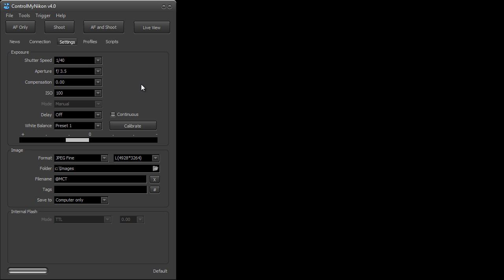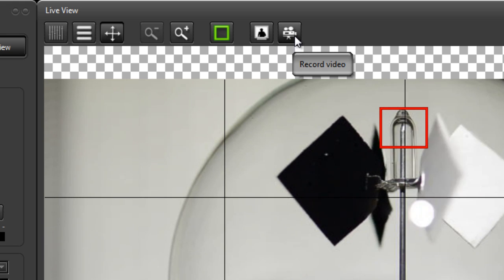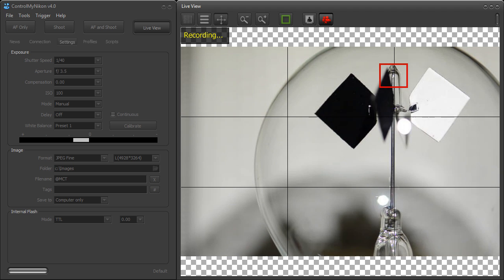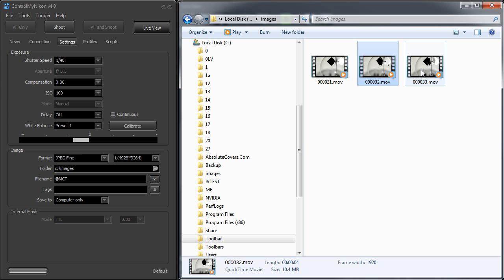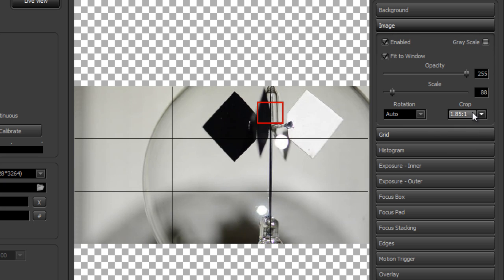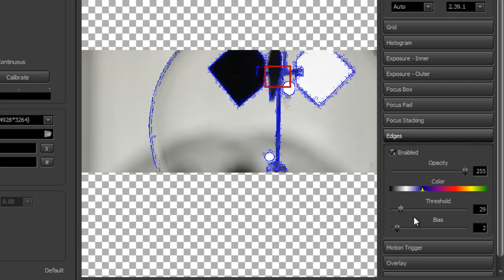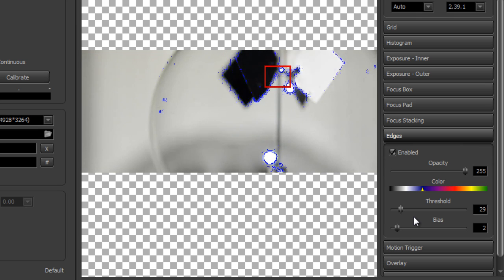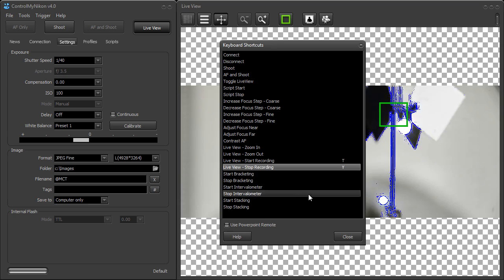ControlMyNikon v4.0 - Recording Video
Explore how to capture video in ControlMyNikon.